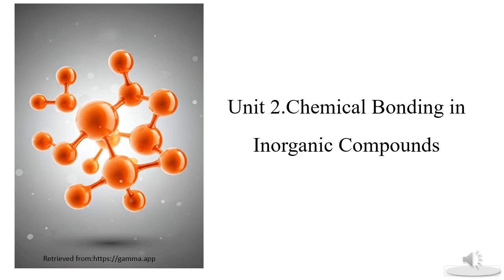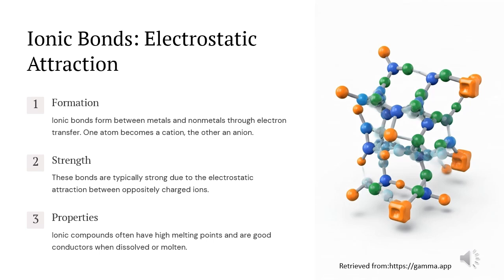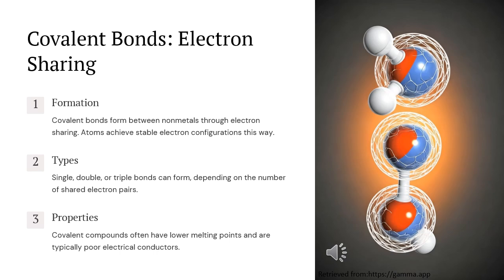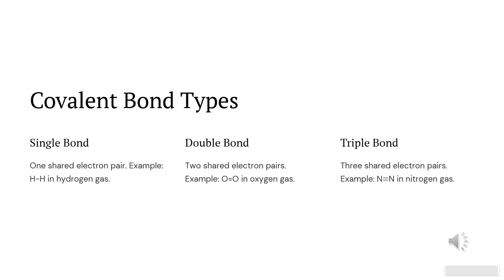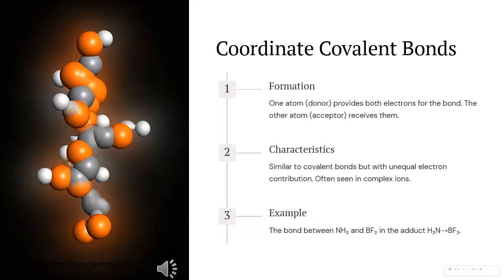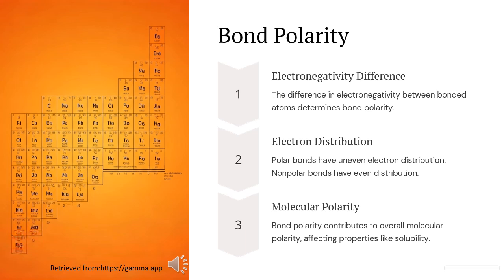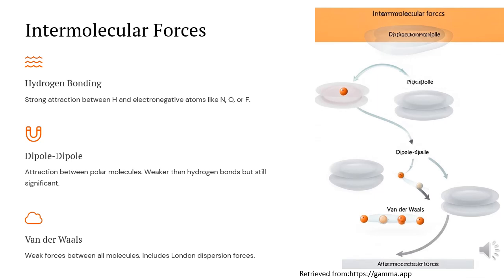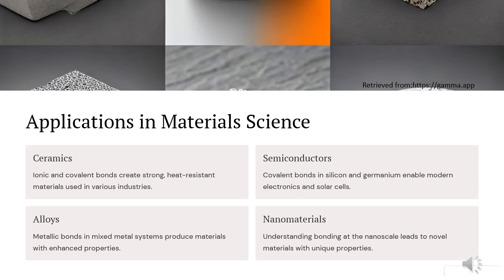Chemical Bonding in Inorganic Compounds